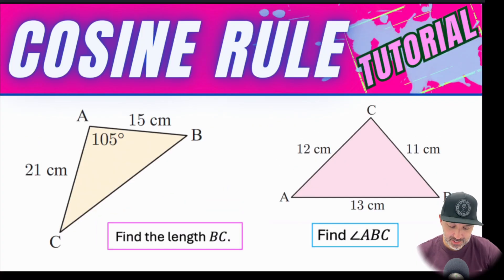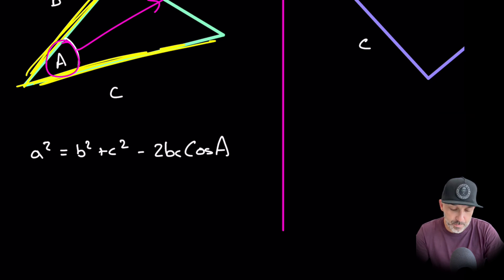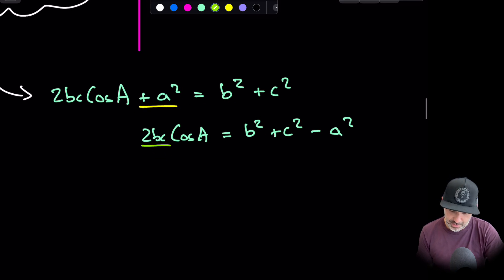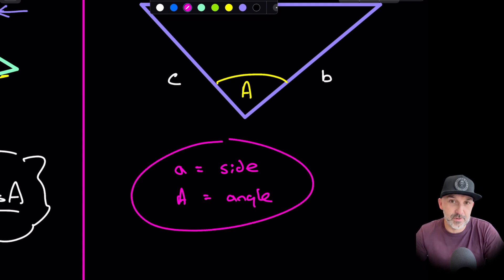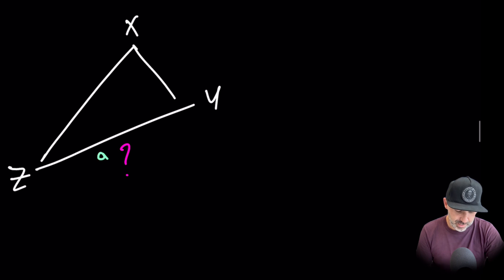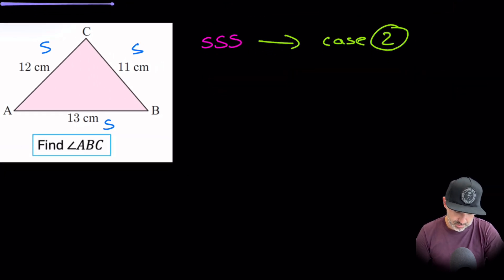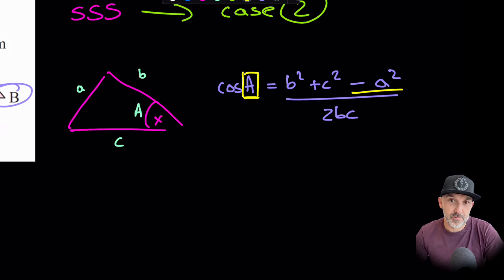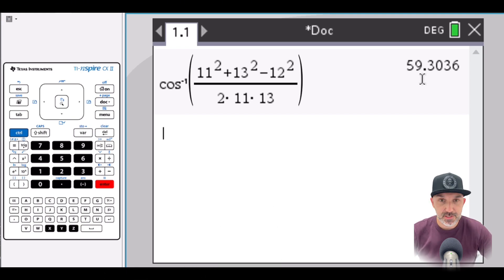Cosine Rule Explained | Trigonometry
Learn the basics of the Cosine Rule in this quick tutorial! I'll break down the formula, show you how to use it, and work through two examples: finding a missing side and a missing angle. Perfect for students mastering trigonometry!
📚Chapters:
00:00 Introduction
00:23 The formula...how does it work?
02:22 Re-arranging the formula
04:48 Example 1. Missing side SAS
05:39 (Daves tips)
07:08 Example 2. Missing Angle
08:17 (Dave moreTips... yaaaawwnnn)